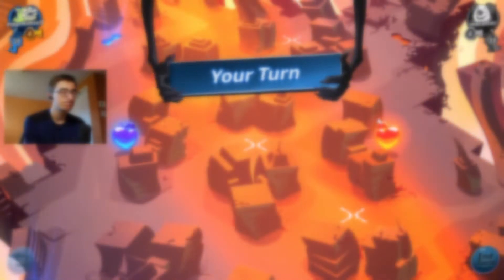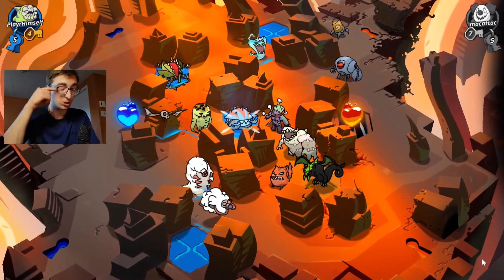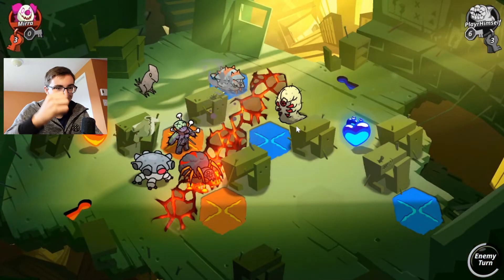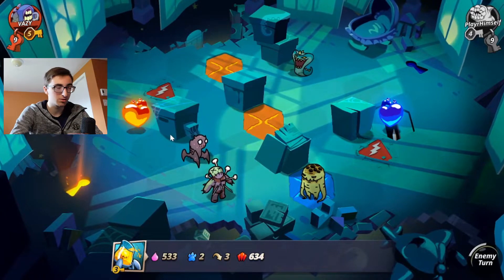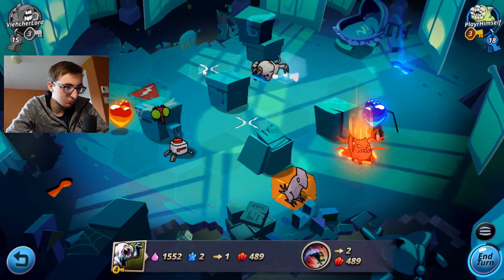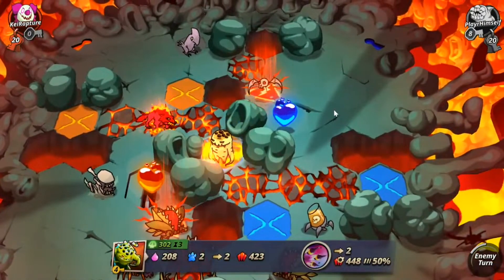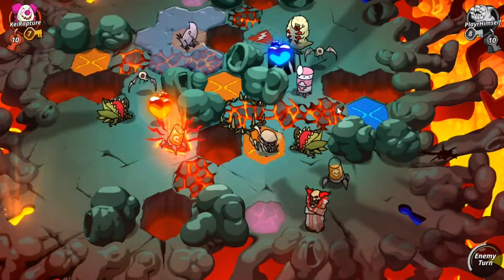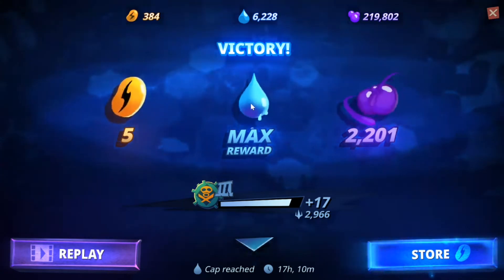3-4 Cost Phobies Only Challenge, Can I Beat it?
Can you win in phobies only using the most mid of phobies, the 3 key and 4 key phobies? Well I'll definitely try to in this video!
I first tried to do 4 cost phobies only and it turned out to be a little tough so I changed the challenge and went for 3 and 4 costs instead (last attempt).

Feel free to try this yourself, and if you win, send ur game to me I WANT TO SEE IT!!

0:00 intro
0:43 Attempt 1
6:11 Attempt 2
7:33 Attempt 3
11:26 Attempt 4
15:30 Attempt 5